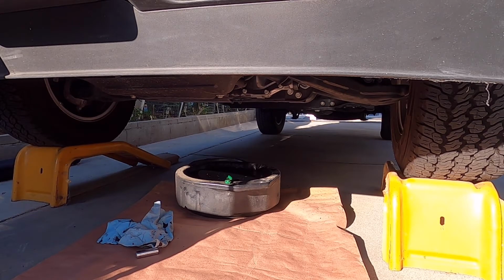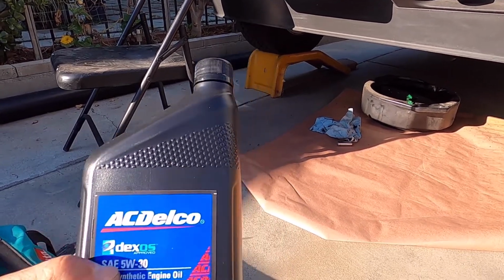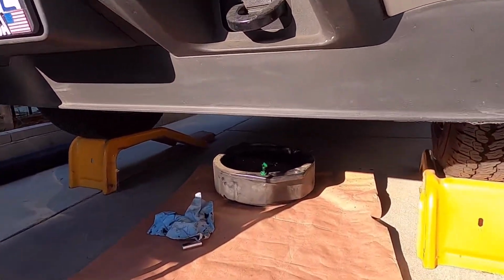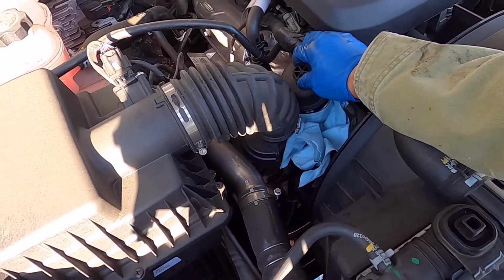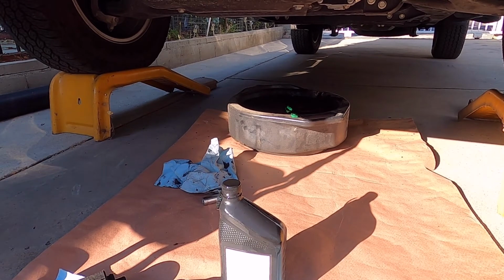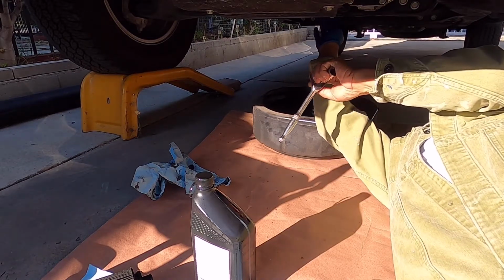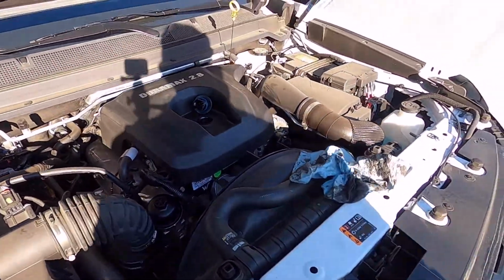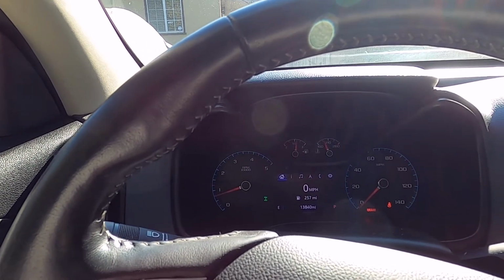oilchange for 2.8 duramax colorado and reset oil life %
In this video I will change the oil of colorado 2.8 duramax diesel